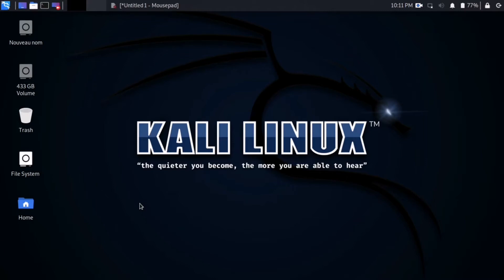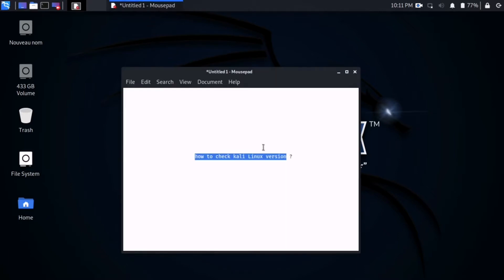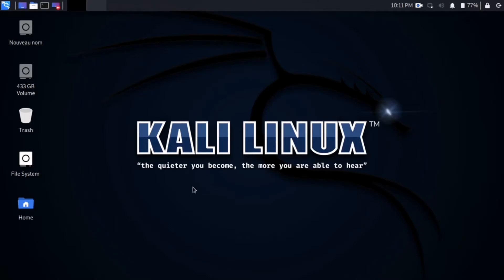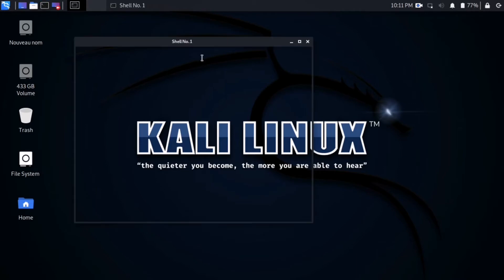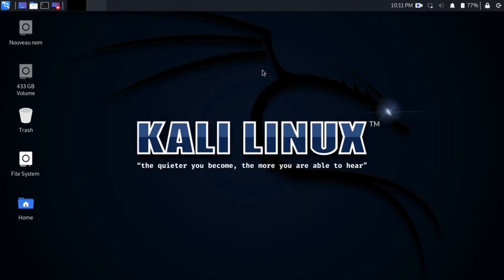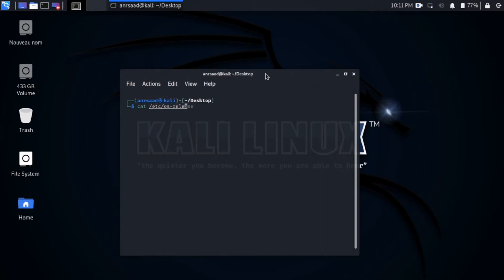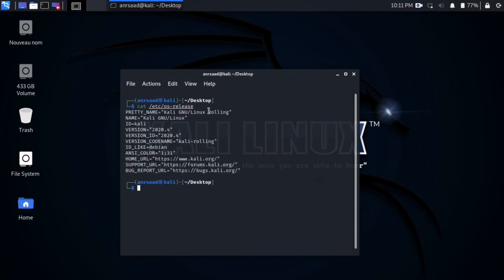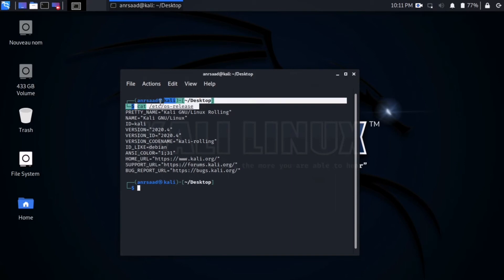[KALI] How to get your kali linux version كيف تعرف نسخة الكالي الخاص بك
Hello friends,
On this video i will show you how you can know your kali linux version with one command only, and more informations about your system, so be nice to subscribe amd smash the like button.
مرحبا،
في هذا الفيديو سوف أريكم كيف يمكنكم معرفة نسخة الكالي لينكس الخاصة بكم، وذلك بكتابة سطر واحد في الترمينال الخاص بلينكس، يمكنك كتابة الأمر بالسطر أسفله لمعرفة نسخة اللينكس، ولا تنسى الإشتراك في القناة و تفعيل الجرس

Song free copyright :
الموسيقى المستعملة في الفيديو :

Command linux :
أمر لينكس لمعوفة النسخة

Cat /etc/os-release

kali version check,
kali version 2020.4,
kali version upgrade,
kali version check cmd,
best kali version,
kali kali zulfon new version,
kali kali aankhen new version,
kali kali aankhen rock version,
kali version history,
kali linux best version,
kali bhamar female version,
kali uchis boy version,
kali chalisa male version,
kali clean version,
kali chalisa fast version,
kali linux version check command,
kali chalisa female version,
kali chalisa new version,
kali denali old version,
kali linux old version iso download,
kali denali new version,
kali linux android version download,
e kali kali aankhen new version,
kali uchis english version,
kali kedua english version,
kali kali zulfon female version,
kali raat female version,
kali song female version,
kali range female version,
kali linux best version for hacking,
kali aarti female version,
kali girlfriend gora version,
kali movie hindi version,
kali hulk version,
kali uchis telepatia version hombre,
kali kali julfe new version,
jai maa kali new version,
kali kali zulfon new version status,
kali kali zulfon rare version,
kali kali zulfon new version remix,
kali kali zulfon slow version,
kali linux latest version,
kali linux latest version 2020,
kali linux latest version 2021,
kali kali zulfon latest version,
kali linux new version 2020,
kali linux old version,
like a version kali uchis,
kali uchis male version,
kali linux mobile version,
kali megha female version,
kali kedua male version,
kali nagin arabic version,
kali linux new version 2021,
kali linux new version,
kali kali zulfon old version,
kali kali aankhen new version song,
kali song new version,
kali uchis telepatia version,
kali uchis telepatia version tik tok,
kali uchis telepatia version ingles,
kali linux update version,
kali linux virtualbox version,
kali linux vmware version,
kali linux which version is best,
kali kali zulfon new version whatsapp status,
kali kali zulfen new version,
kali linux new version 2020.4,
kali linux latest version 2020 install,
kali linux new version 2020.3,
kali linux ultima version 2020
معرفة نسخة الكالي
تعليمة لمعرفة نسخة الكالي
الكالي لينكس
نسخة الكالي لينكس